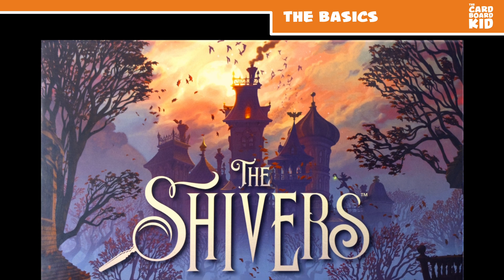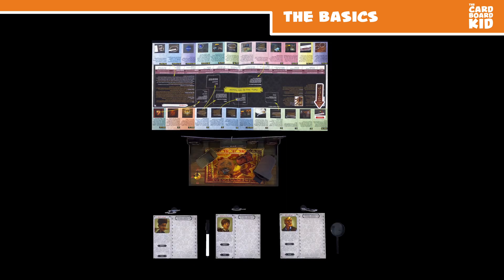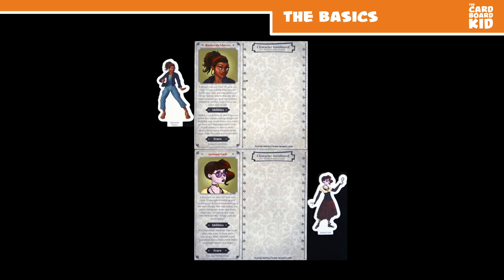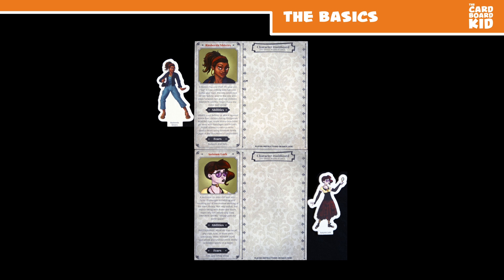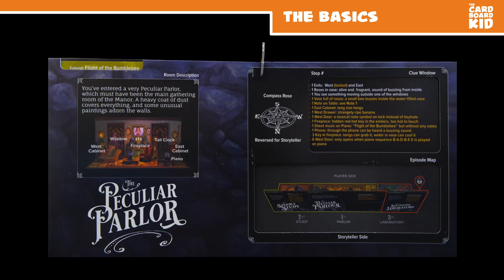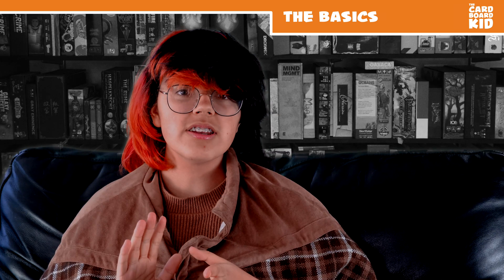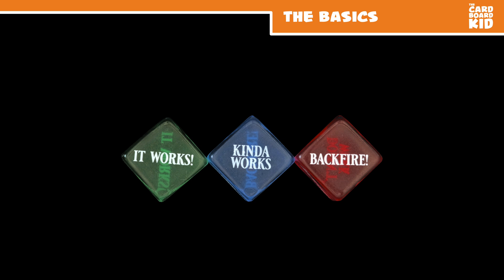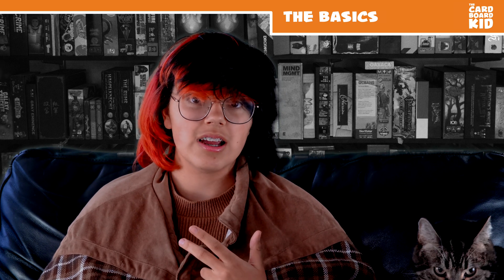The Cardboard Kid - 364: The Shivers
The Cardboard Kid reviews The Shivers (2021; Pop Fiction Games).

0:05 - The basics
1:30 - Family facts
2:12 - What do I think?
6:29 - Wrap-up